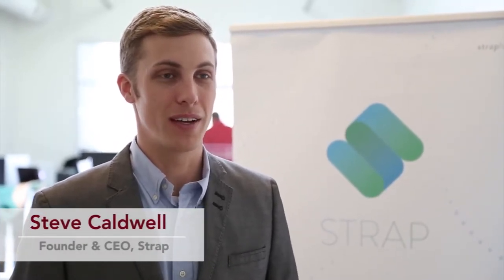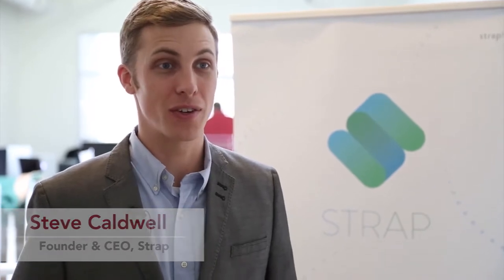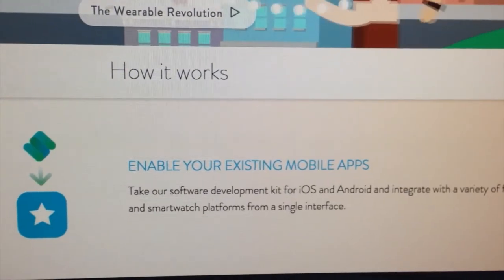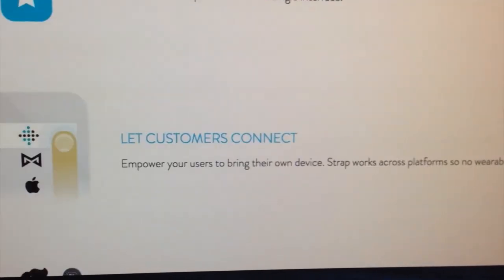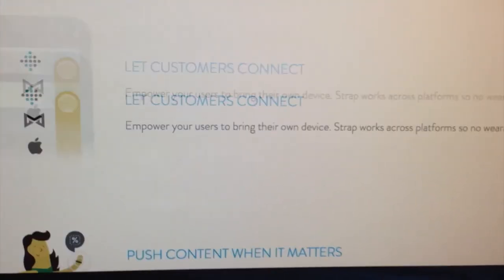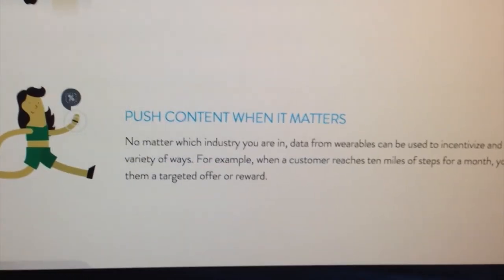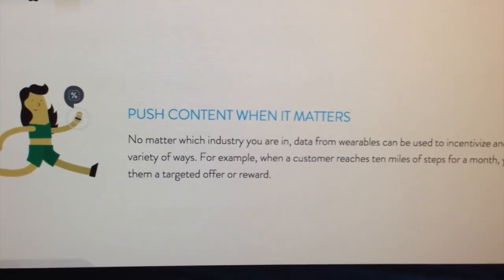Strap Turns Wearable Analytics into Marketing Insight